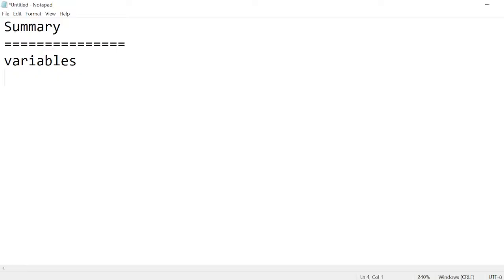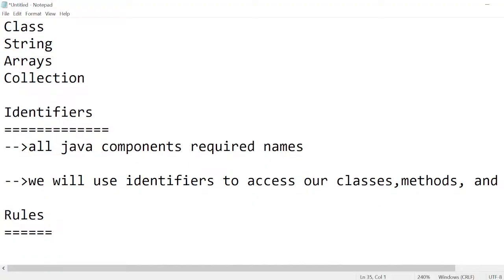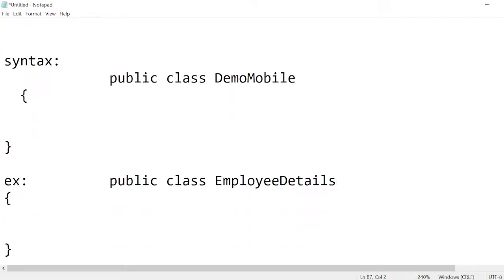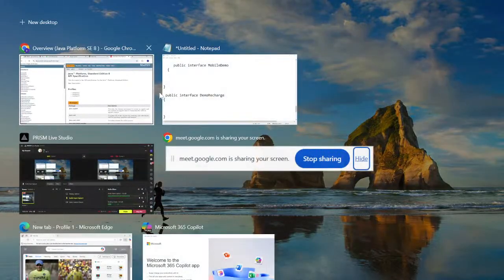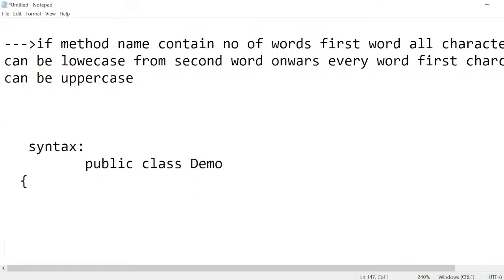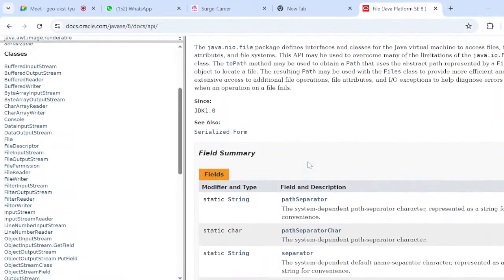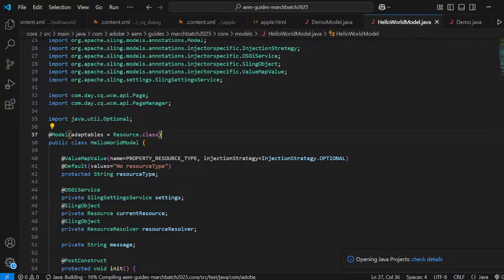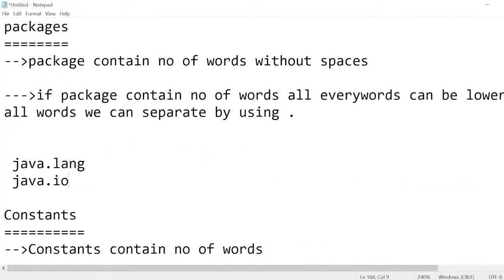java naming convenctions